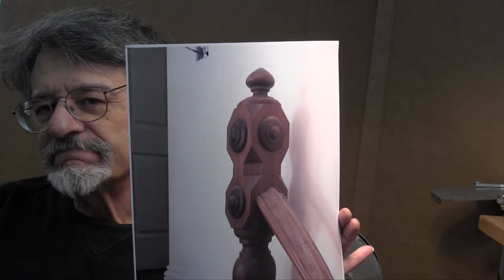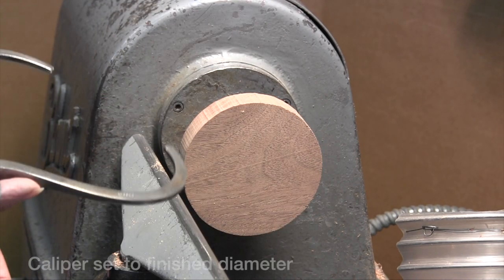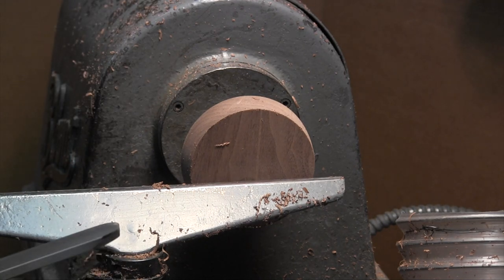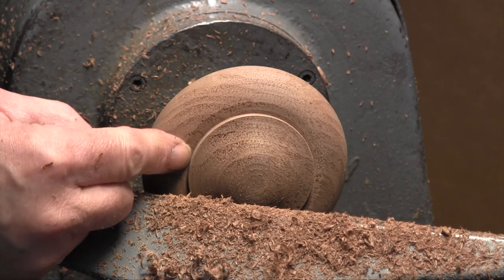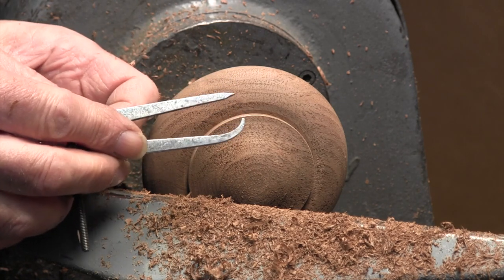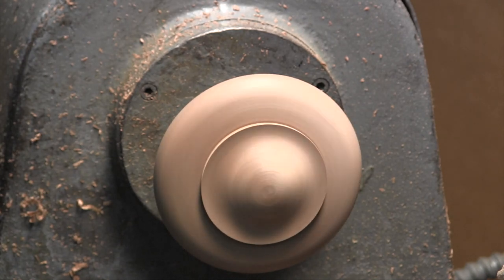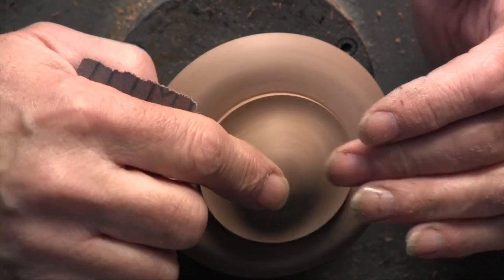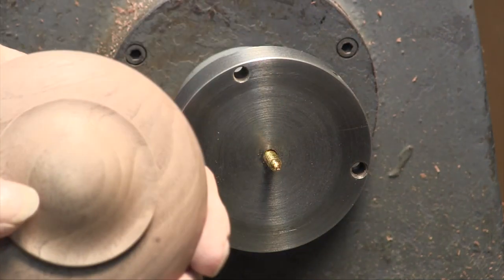Turning Rosettes with Jon Siegel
Jon Siegel turns a rosette for a new newell post.